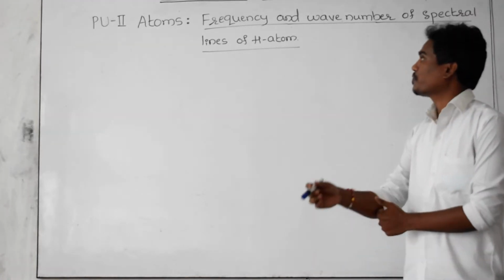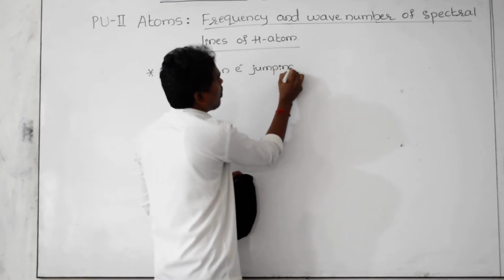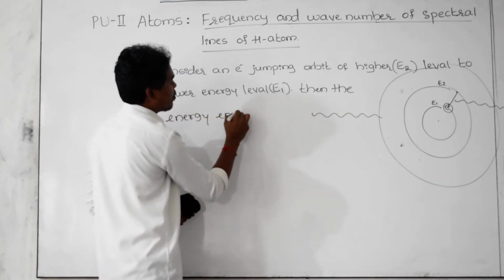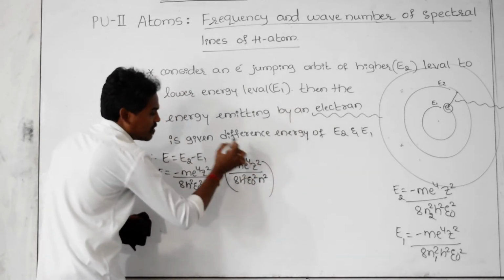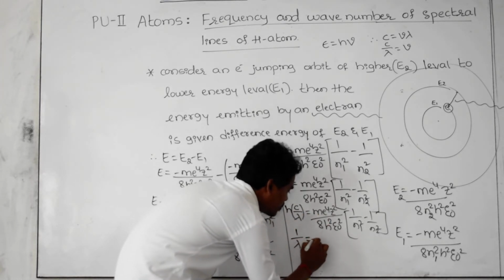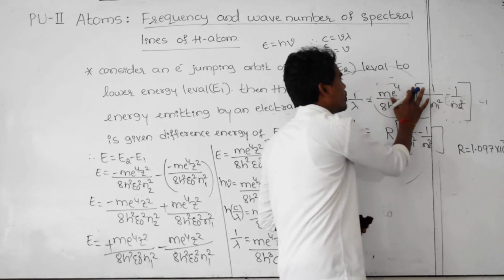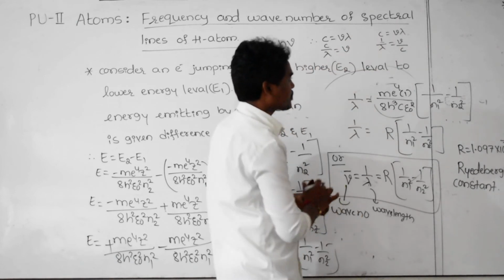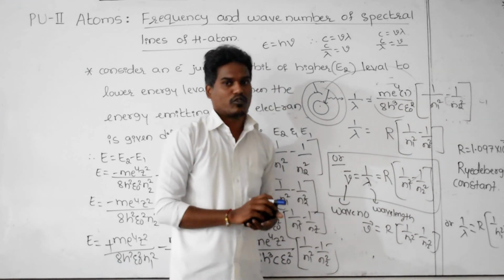ATOMS PART 10 ARYABHATA P U SCIENCE COLLEGE DHARWAD PROF N KALYANI